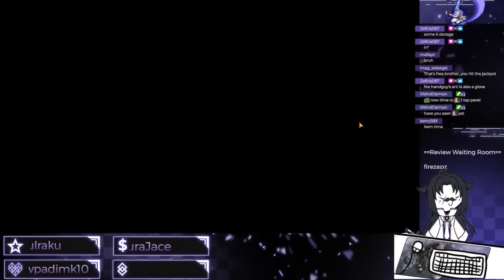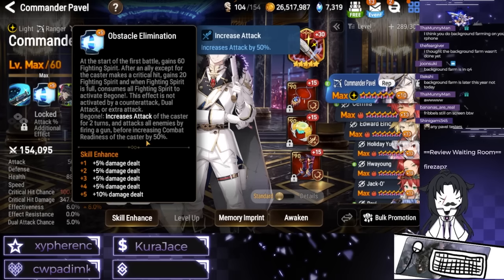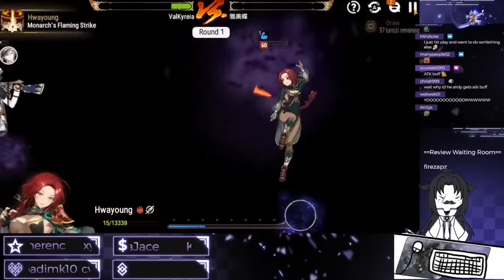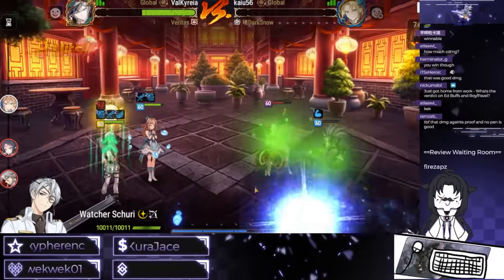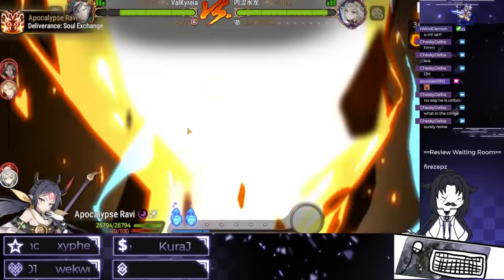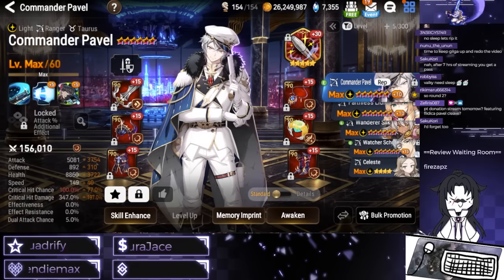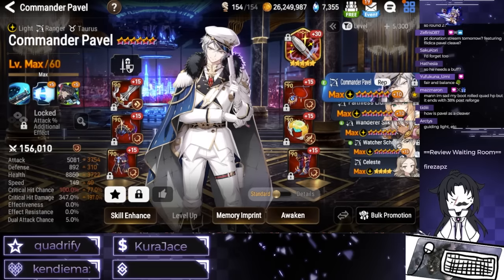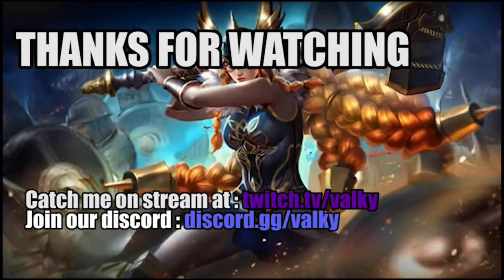Commander Pavel Showcase/Guide | Top 30 GvG | Top 200 RTA [Epic Seven]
Feels like a strong hero. I might make an update if I find a better draft. I think he needs to be commited to a pure cleave comp rather than a flex/aggro playstyle like I do. In this Commander Pavel Showcase, we'll test him in Top 30 GvG and Top 200 RTA.